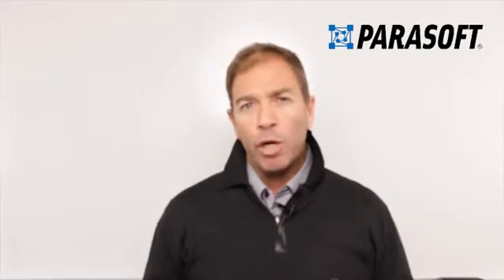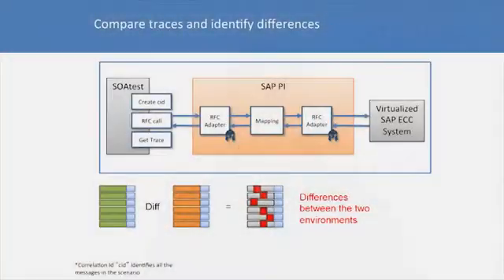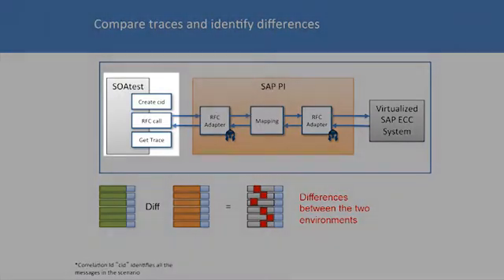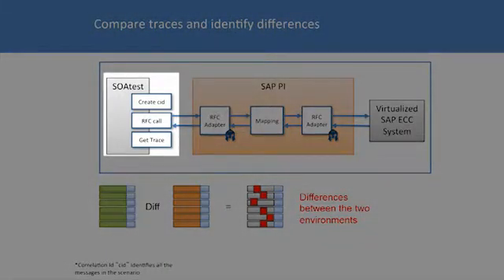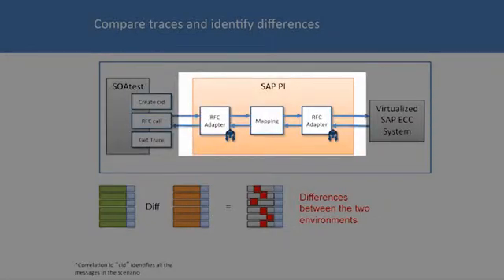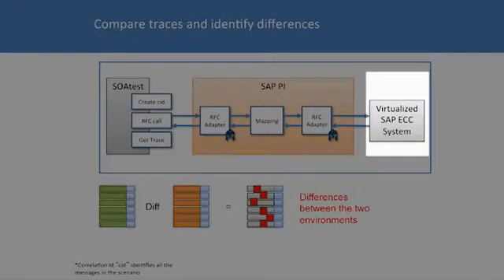Service Virtualization for SAP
With comprehensive native support for working within the SAP ecosystem, Parasoft's service virtualization for SAP helps you effectively test your SAP workflows as you're building and migrating them—even if the complete test environment is not accessible for testing. By providing a comprehensive, easy-to-use solution for enabling and continuously executing end-to-end testing through SAP processes, Parasoft enables organizations to test earlier, faster, and more completely.